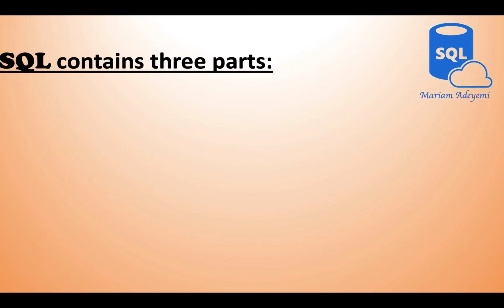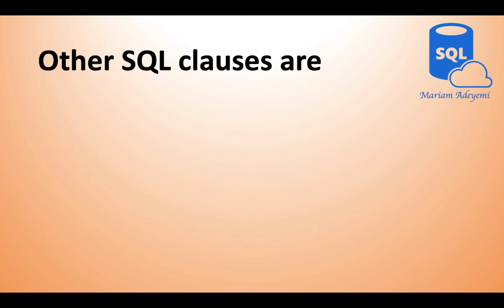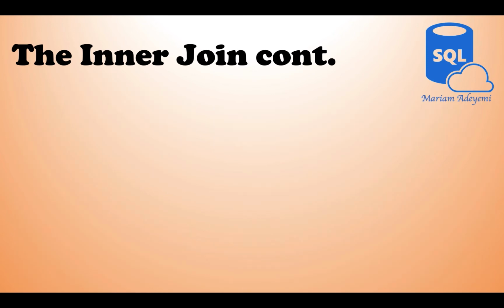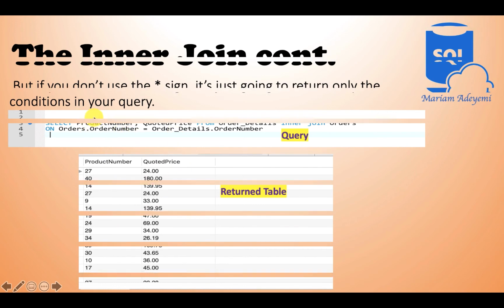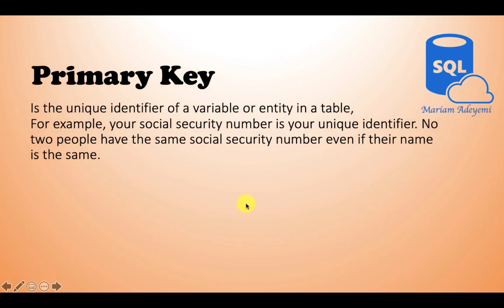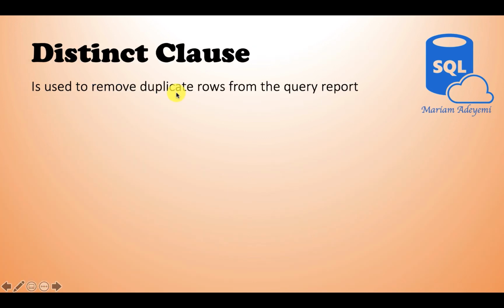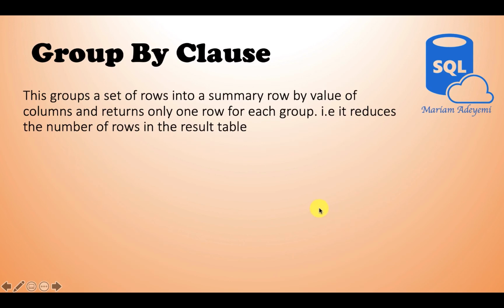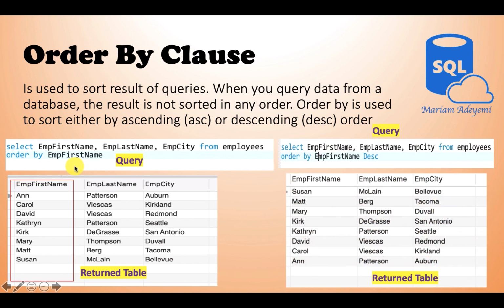SQL Commands and How They are Used to Run Queries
This is a quick SQL tutorials on all the SQL Commands and how to use them to run queries.